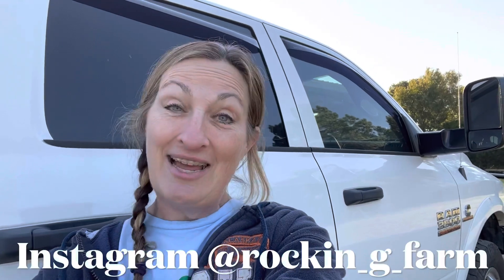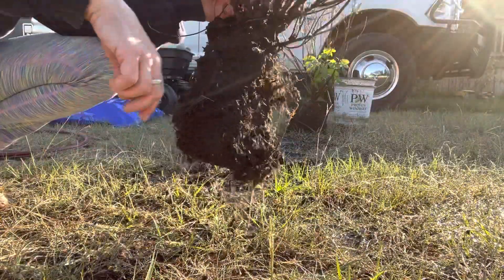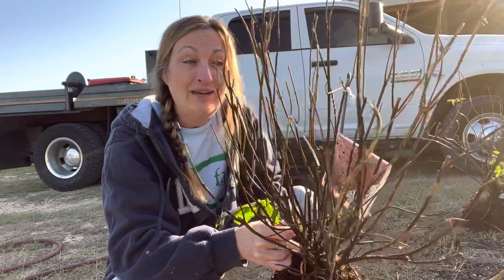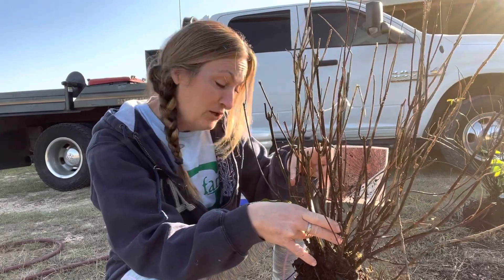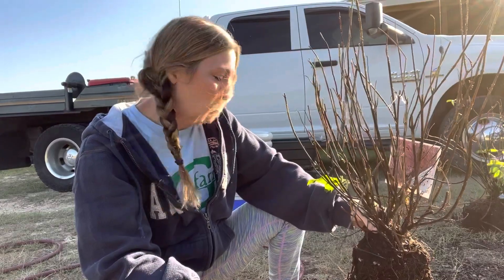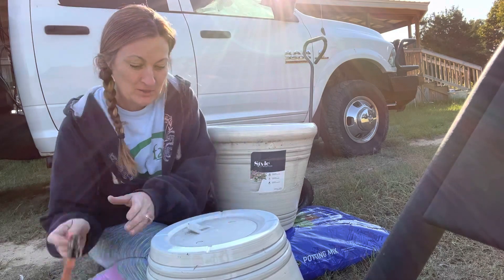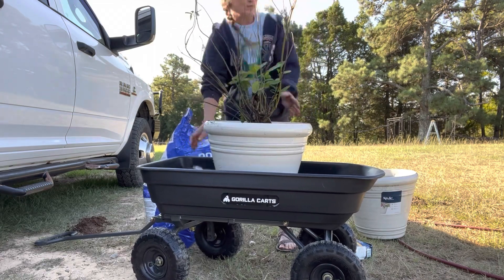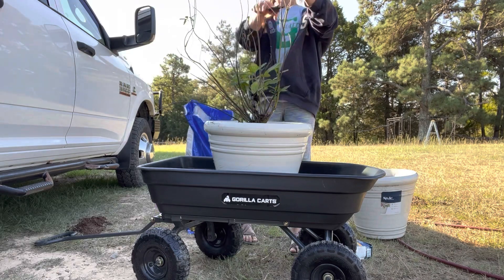Saving Arctic red dogwood /BLOOPERS 🤣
The grasshoppers devastated my arctic red dogwood shrubs. This is an
 endeavor to try to save them.
Oh yes, there are bloopers at the end of the video. Sometimes you just have to show people exactly what happens behind the scenes.